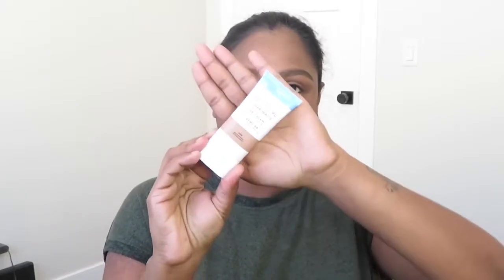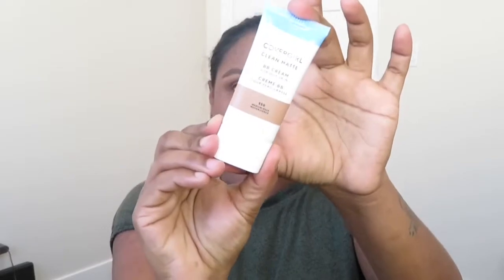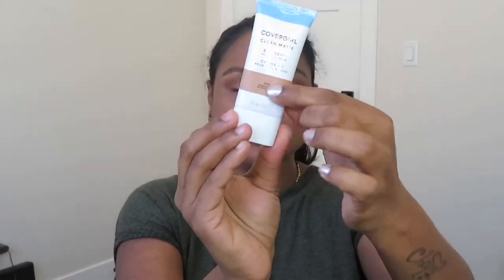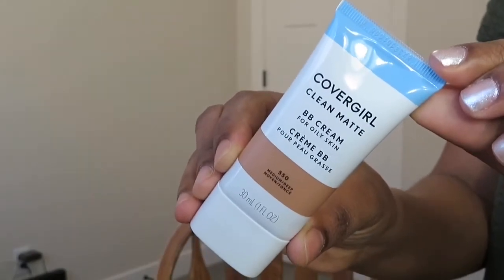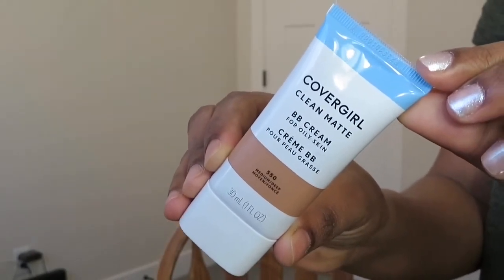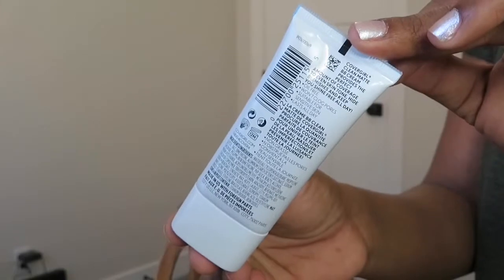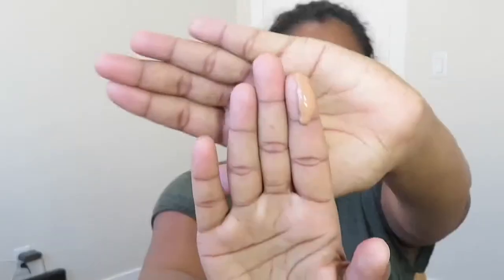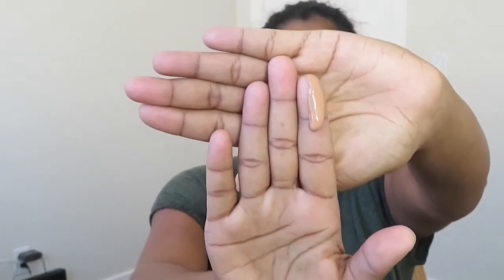CoverGirl Clean Matte BB Cream - REVIEW | APPUZHAPPINESS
In today's video i will sharing my review about cover girl matte BB cream, i bought this BB cream from ulta , i will showing you all how i like to apply it and also about the wear test and more. Please watch the video to know more about this BB cream.

If you have reached till here, Thank you so much and comment your favorite lipstick